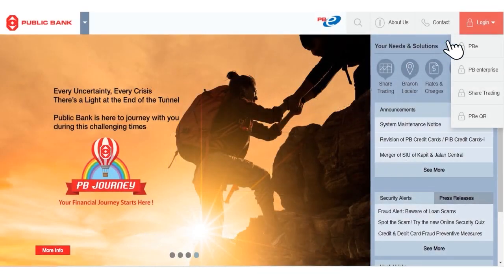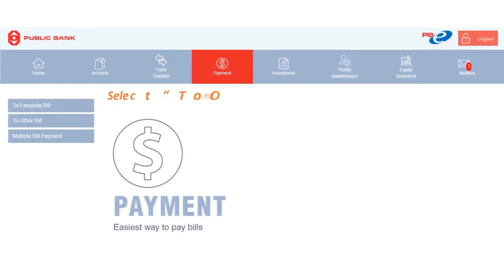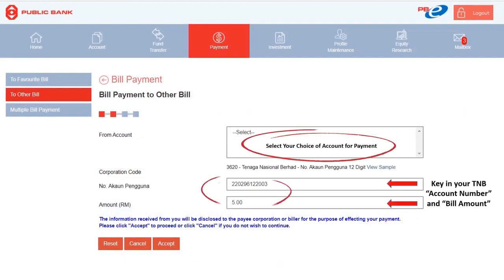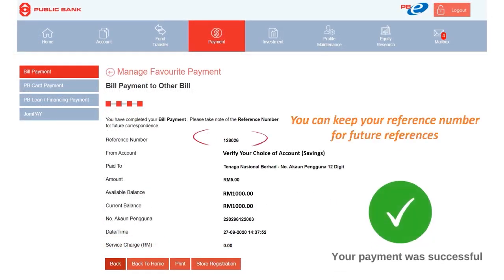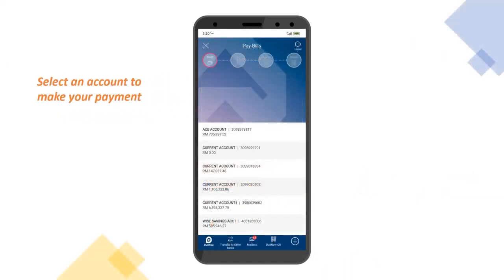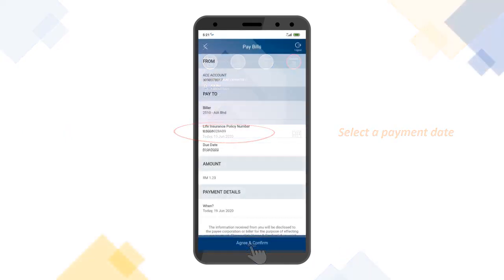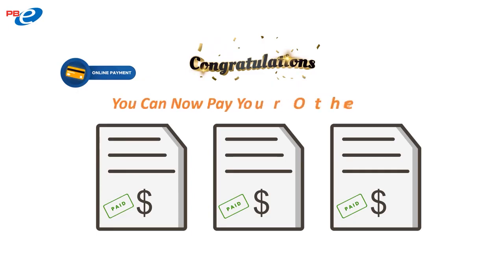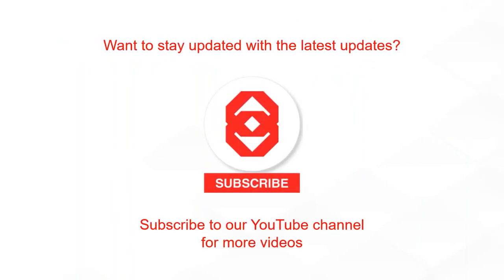How to make Bill Payments via PBe / PB engage